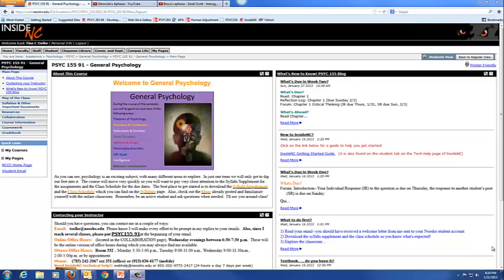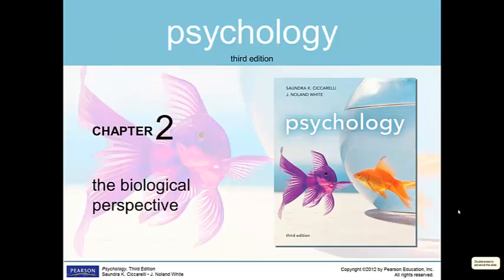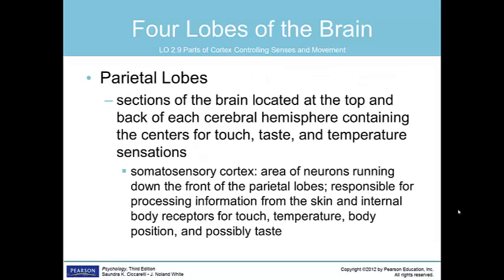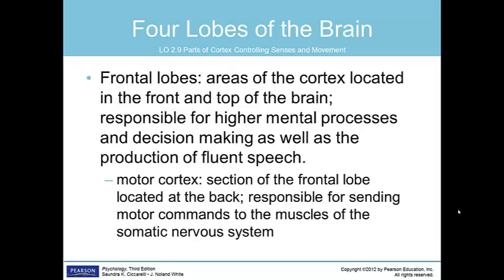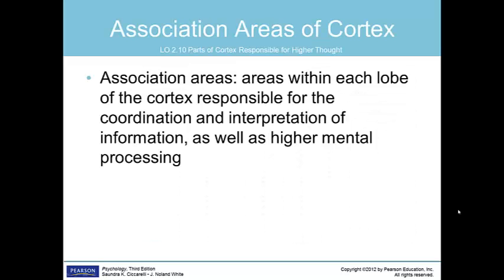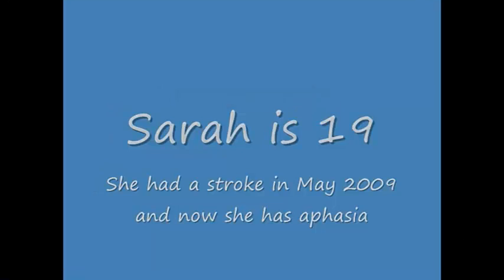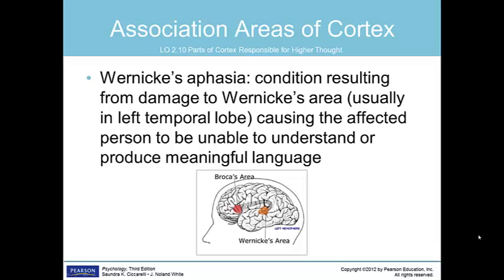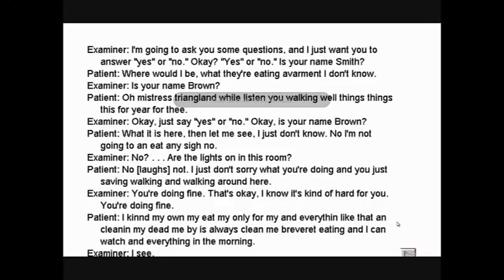PSYC155 Chapter 2 A Peek Inside the Brain Oelke sp 13